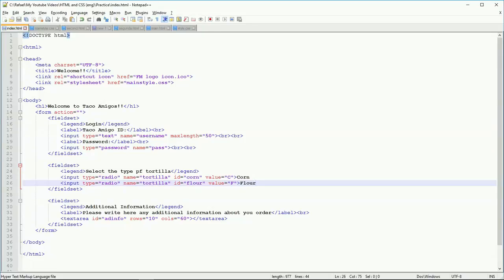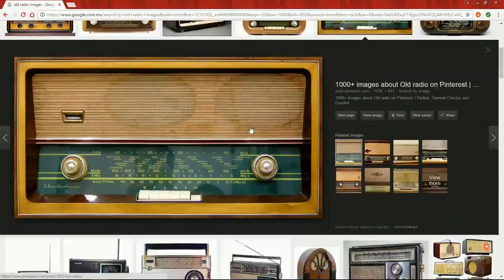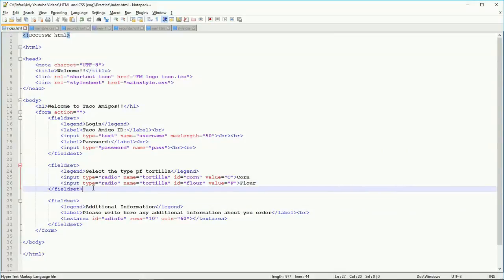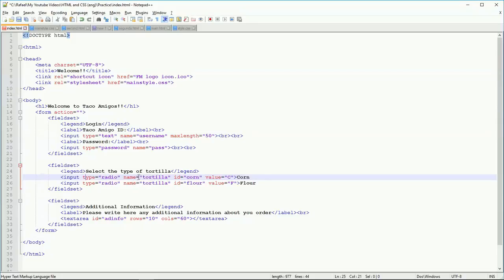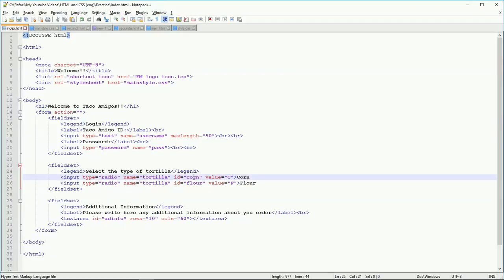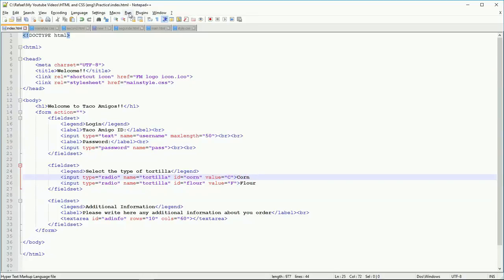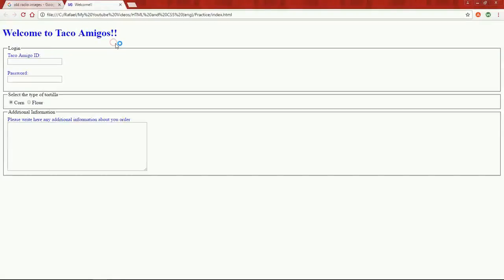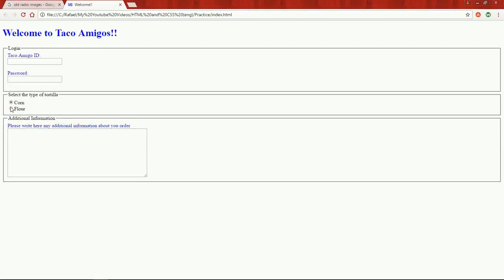038 ENG HTML and CSS User forms How to add radio buttons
How to add radio buttons in our page so that we can limit the user to select only one from 2 or more possible options.